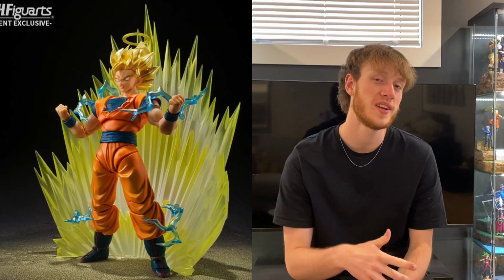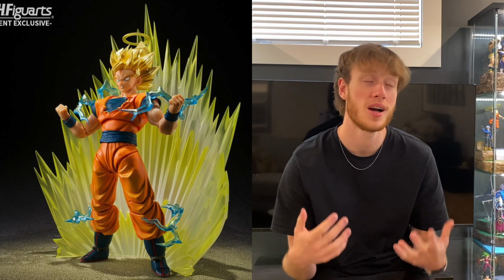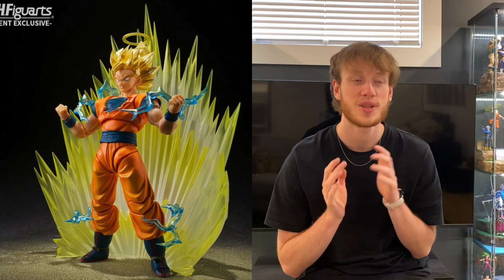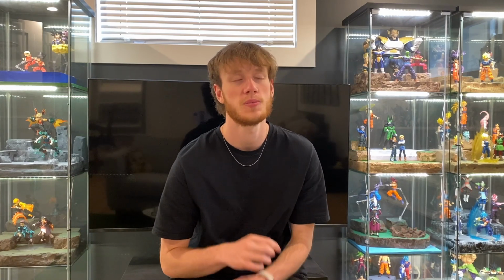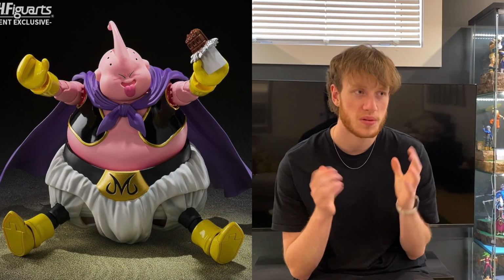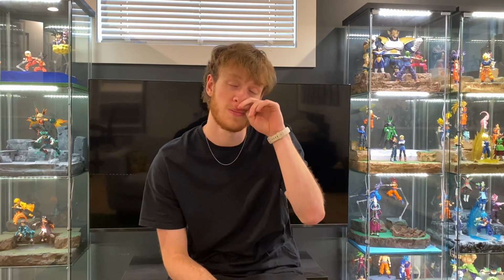S.H.Figuarts DRAGONBALL + NARUTO SDCC Event Exclusive Reveals!